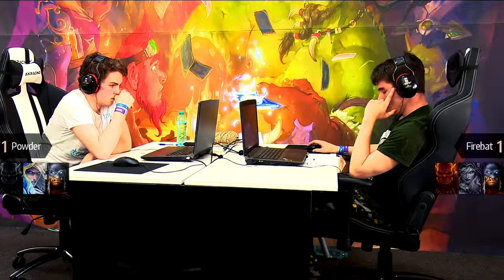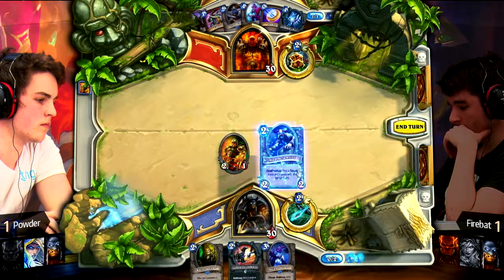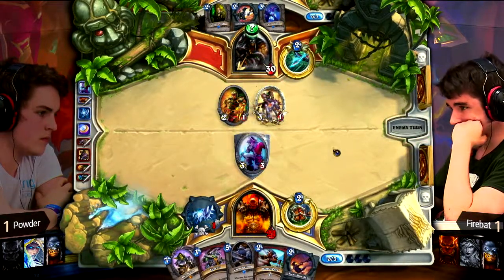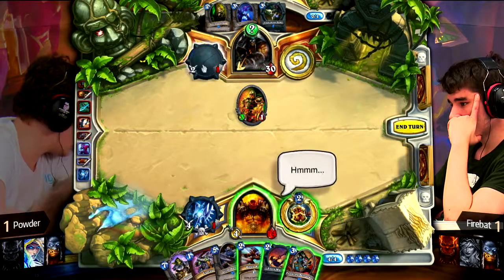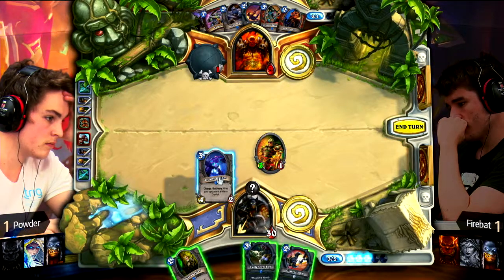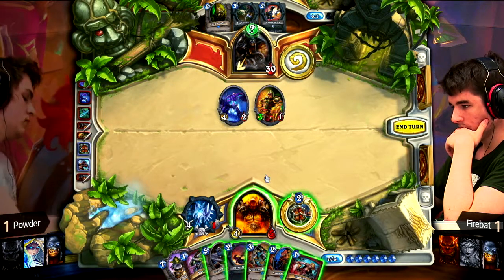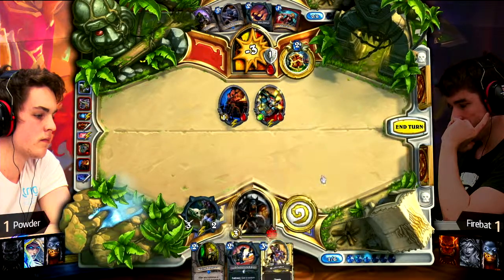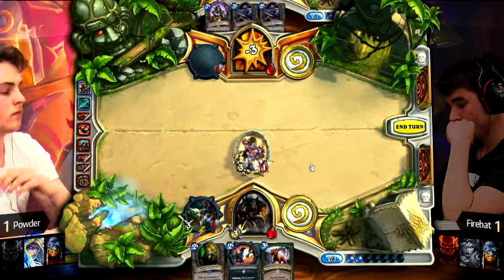PGL SPRING TAVERN TALES 2015 - Powder vs Firebat - Game 3 (Day 3 )